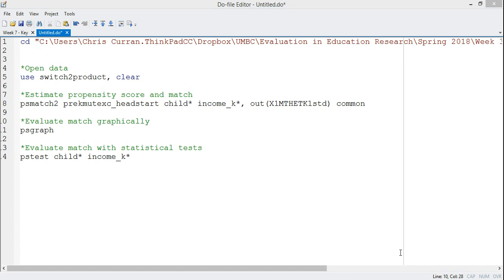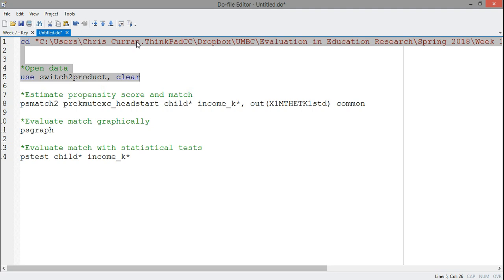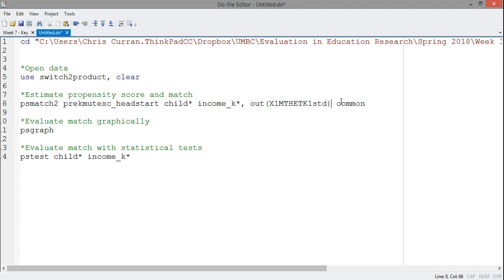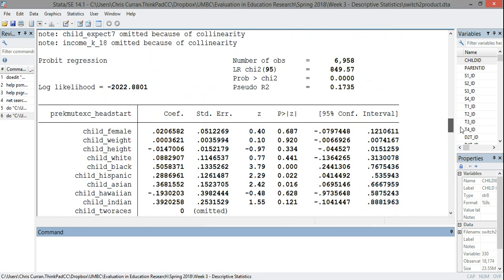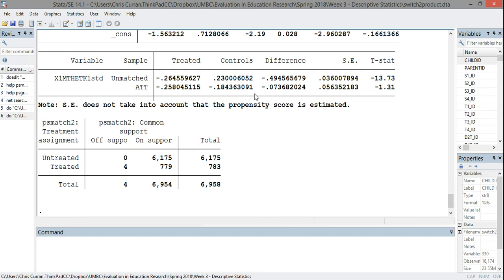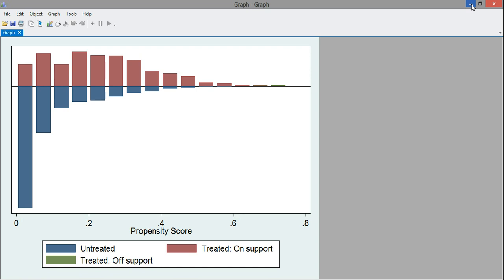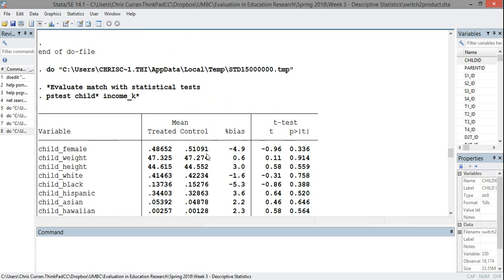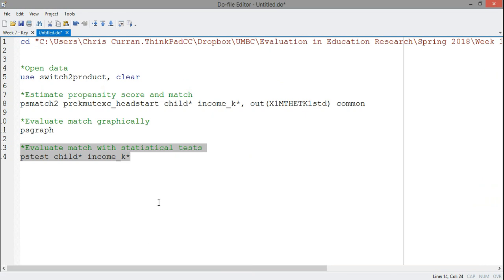Propensity Score Matching in Stata - psmatch2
A quick example of using psmatch2 to implement propensity score matching in Stata